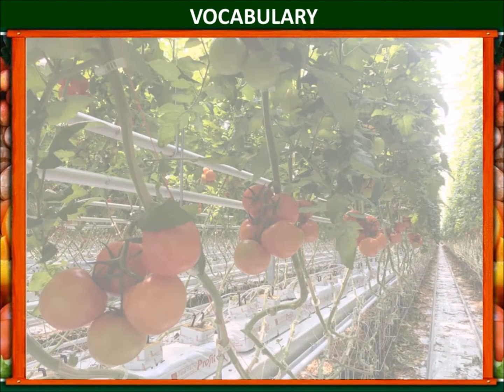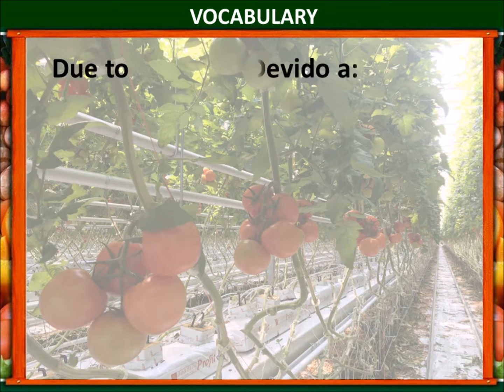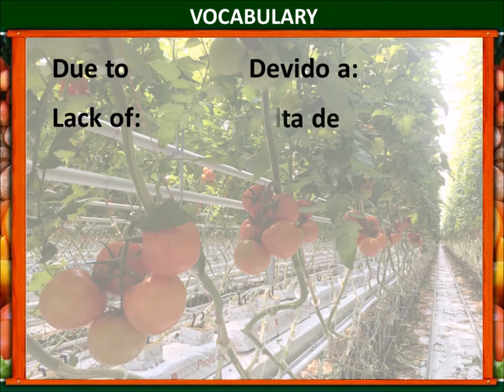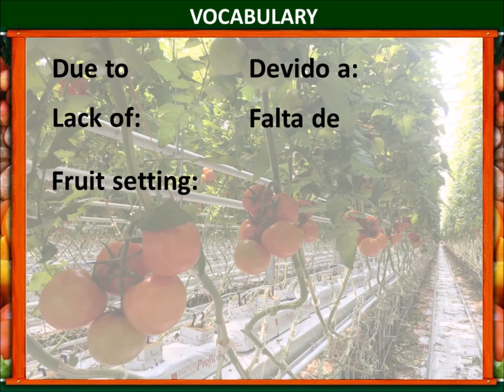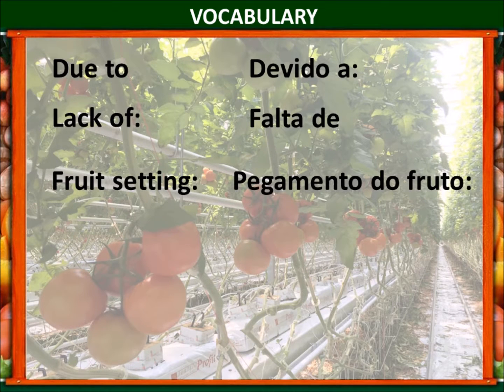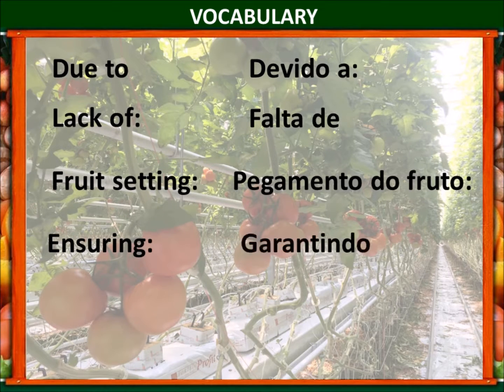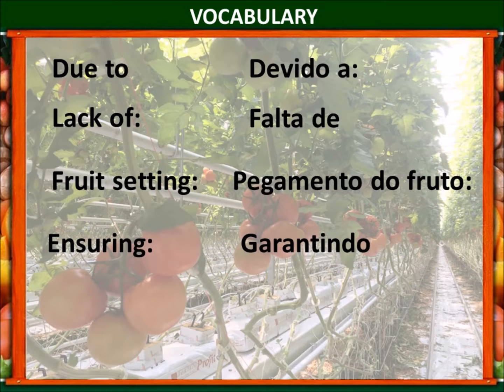bumblebee pollination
Learning about pollination on tomato